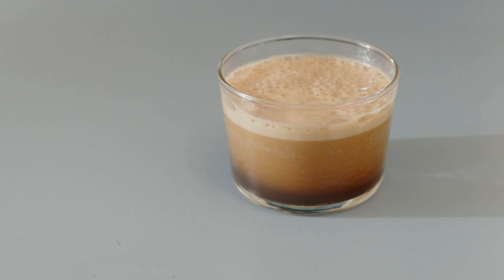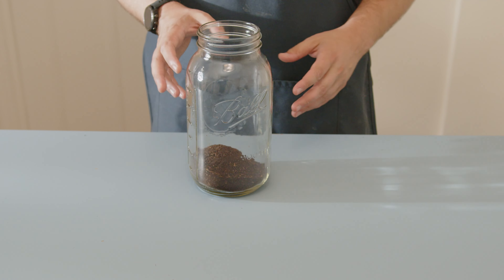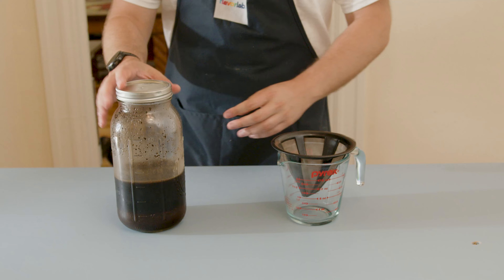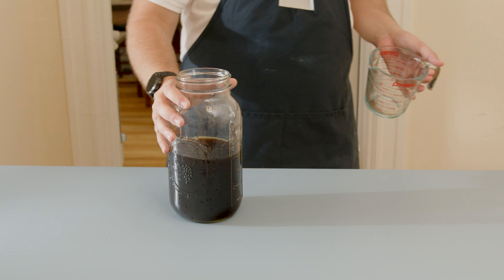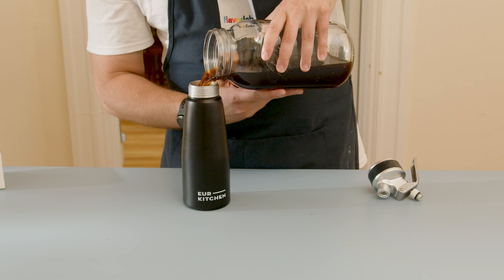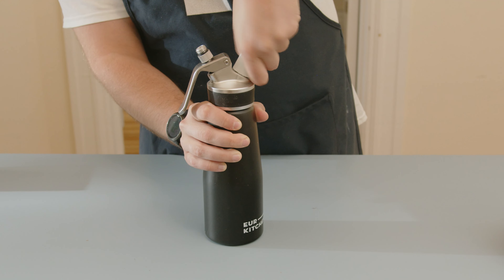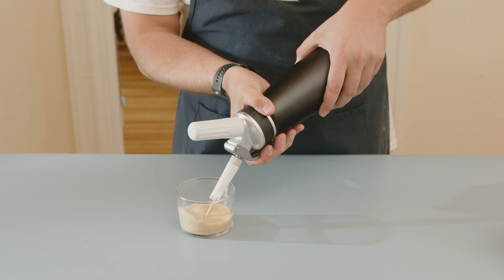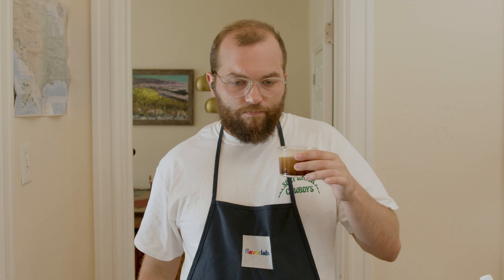The trick to making nitro cold brew coffee at home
Today let's make some nitro cold brew coffee. It is not hard to make as long as you can find access to a whipping siphon.

Ingredients:

1 cup of cold brew coffee
3 cup of water

dilute to taste